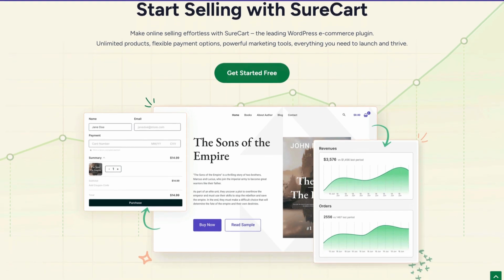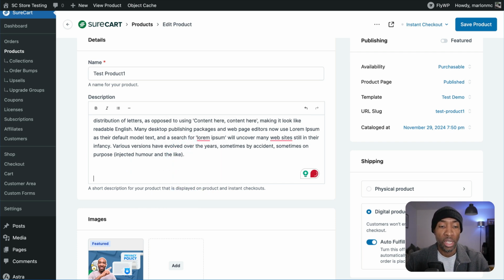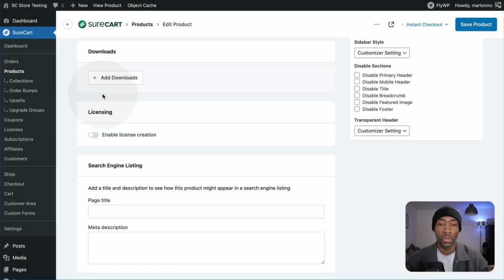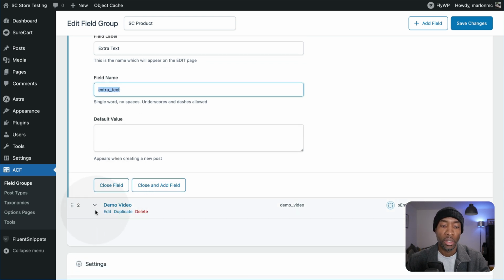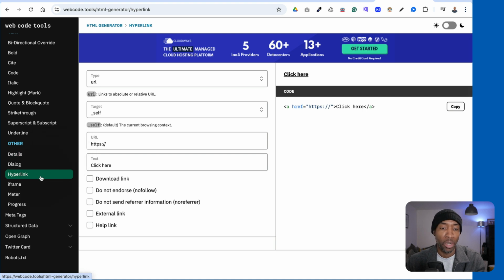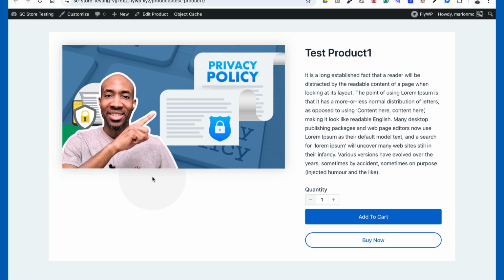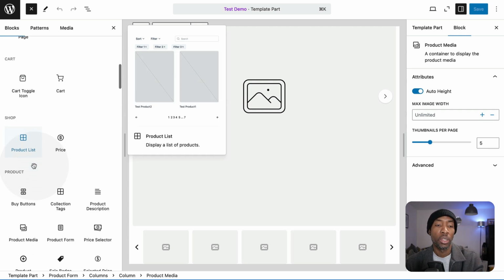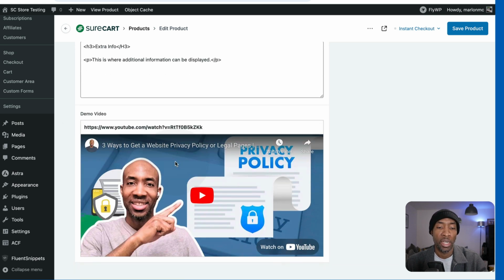BOOST Your SureCart Product Pages By Adding Videos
If you are looking to add a video to the default SureCart page, at this time you cannot simply embed the video.

I needed to be able to display product demo videos as these would help with my conversions. So I had to get creative and try a few different things and finally landed on a solution that works.

In this video, I’ll show you step-by-step how you can embed a YouTube video, and even add links to the SureCart product page.